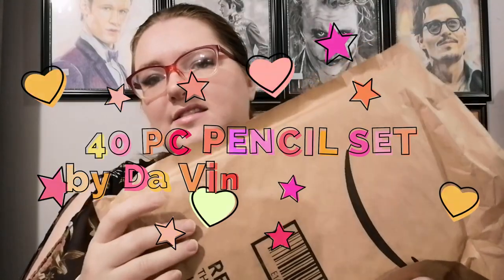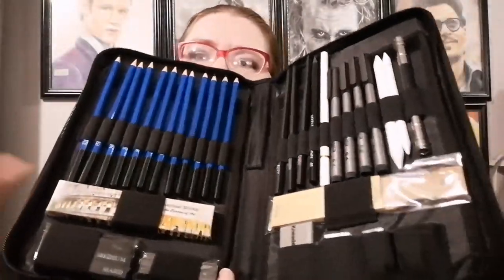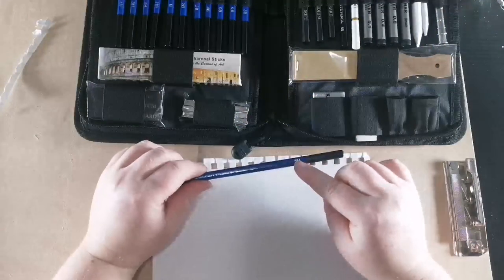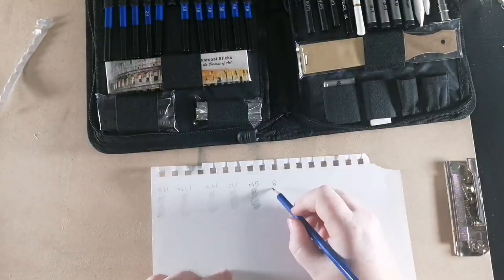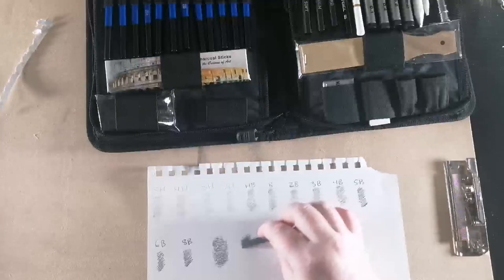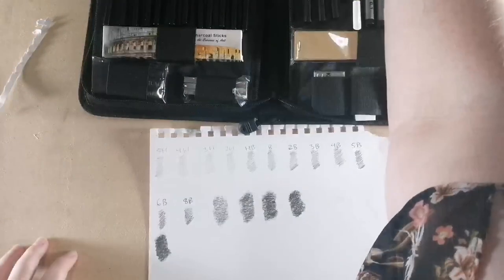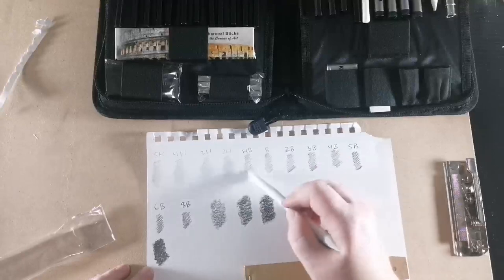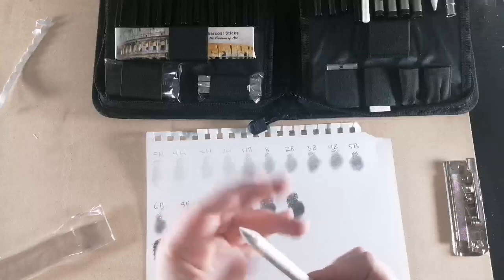Unboxing Da Vinci Eye's 40-Piece Drawing Set + Pencil Tutorial! (Part 1)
Just in time for the holidays! You can purchase this pencil set on Amazon

Watch artist/instructor @charitylowsart8604  as she unboxes Da Vinci Eye's 40-piece Pencil set and shows the difference between all the pencils, pens, blending tools and more!
This set is the perfect starter kit for beginners and can make the perfect gift for professional artists!